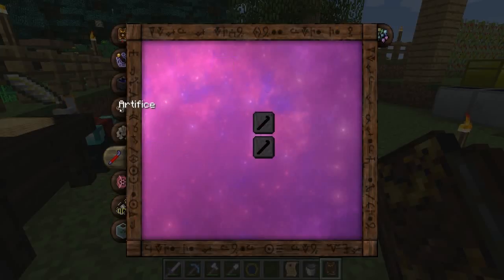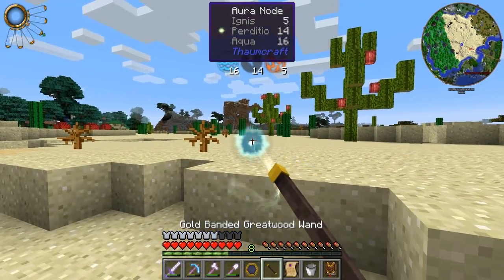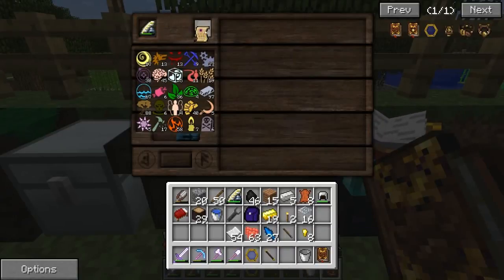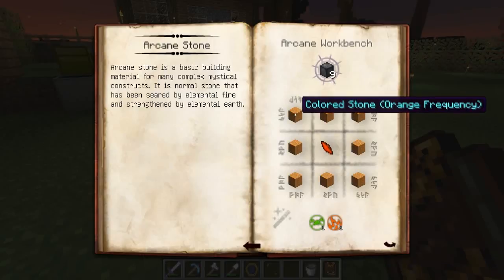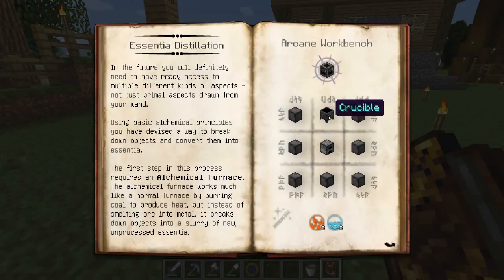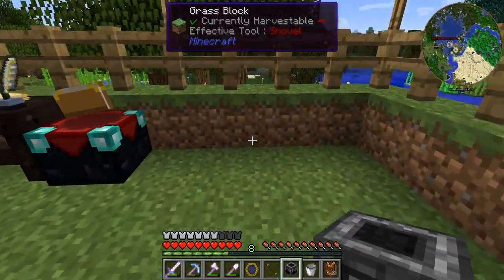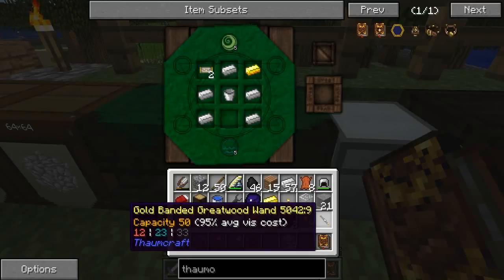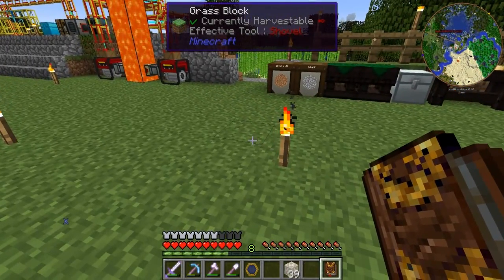Minecraft with Mods - Season 1 Episode 27 - How to research in Thaumcraft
How to research in Thaumcraft and make a Gold wand and Arcane Workbench